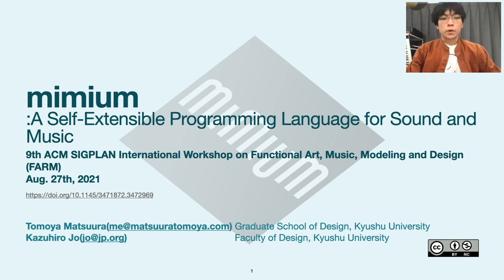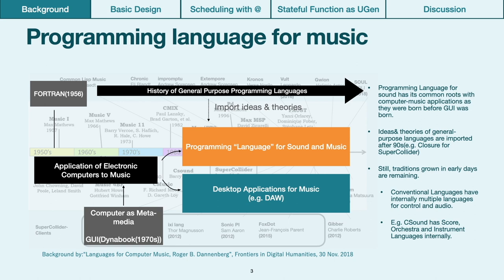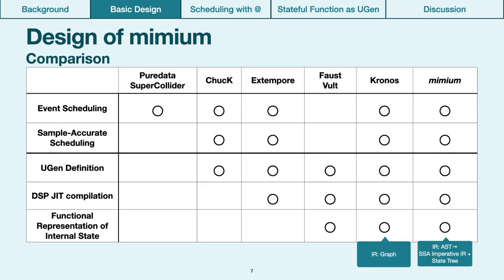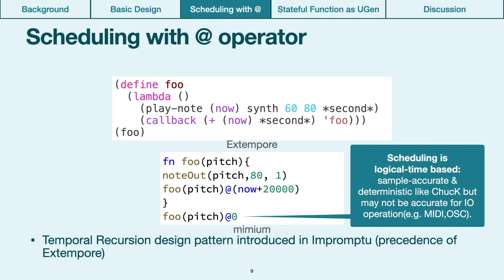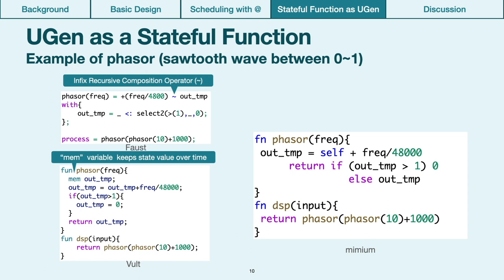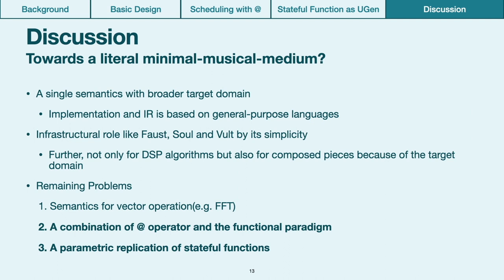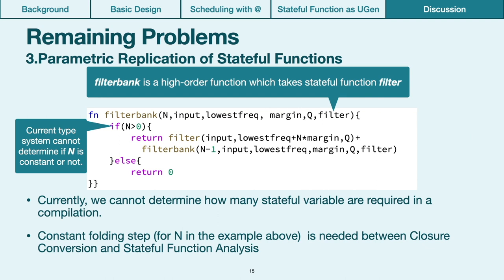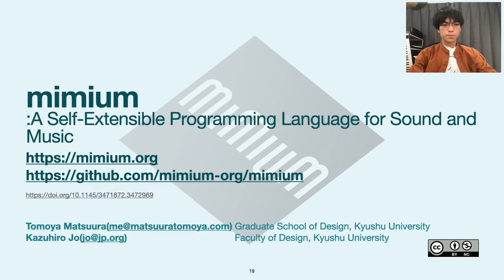FARM 2021 - mimium: a self-extensible programming language for sound and music